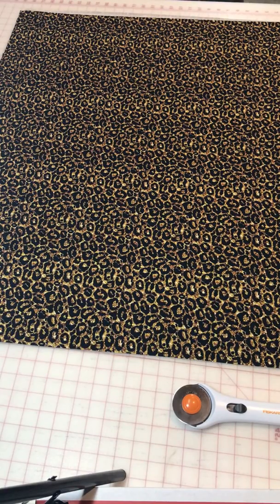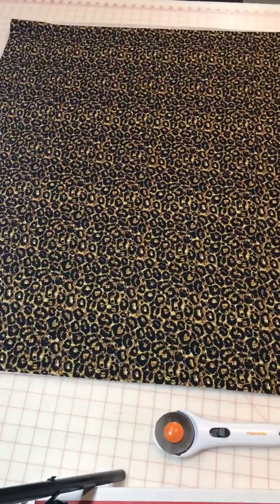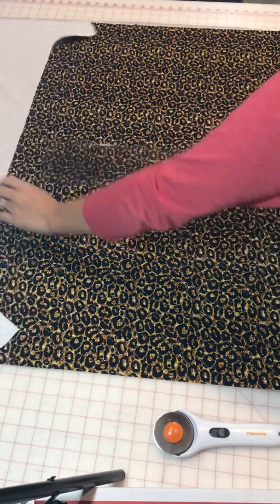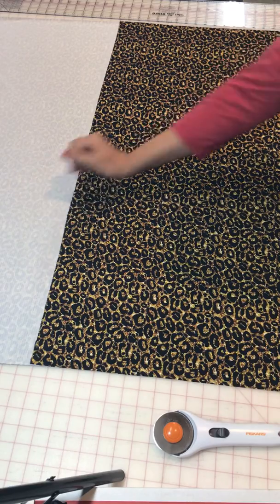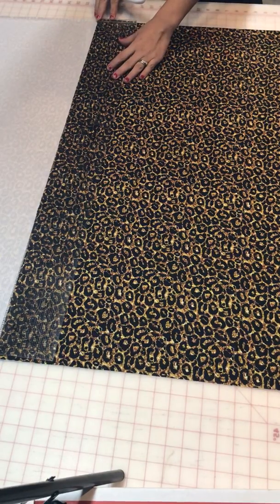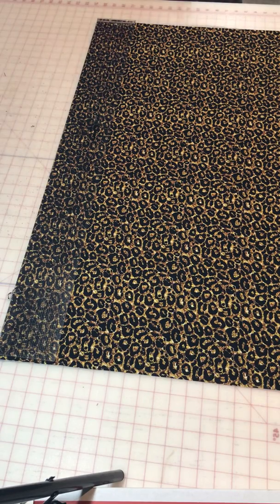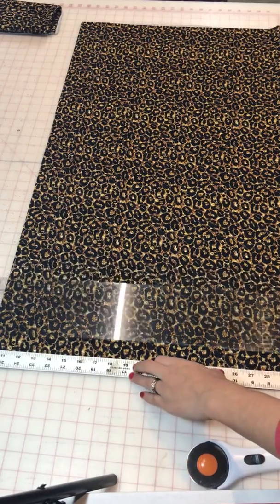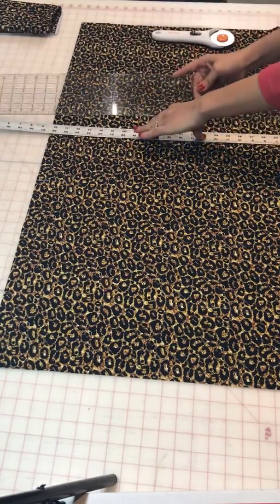How to cut strips for head wraps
In this video I will show you how I cut my strips to make head wraps.
You will cut the width and length to your liking.